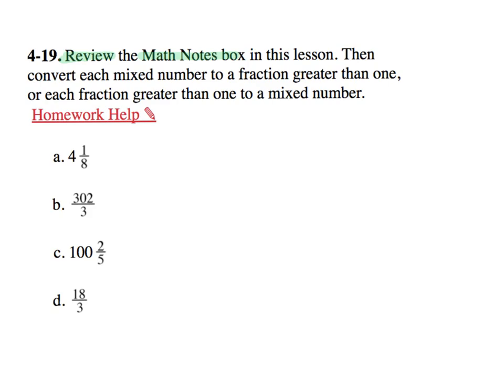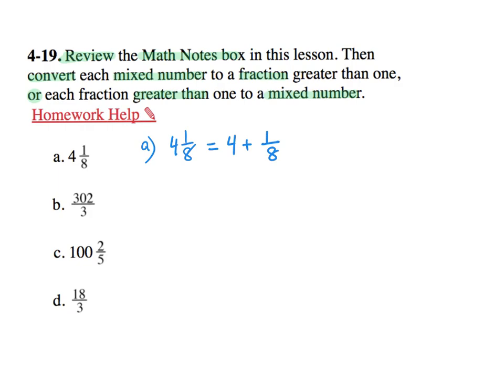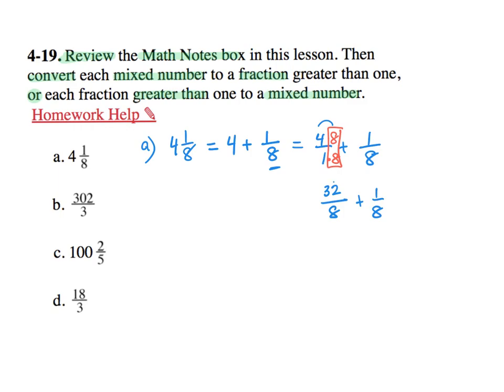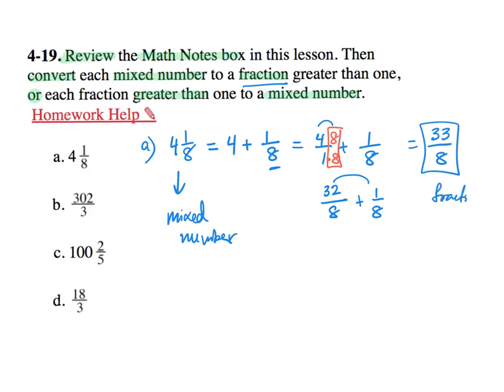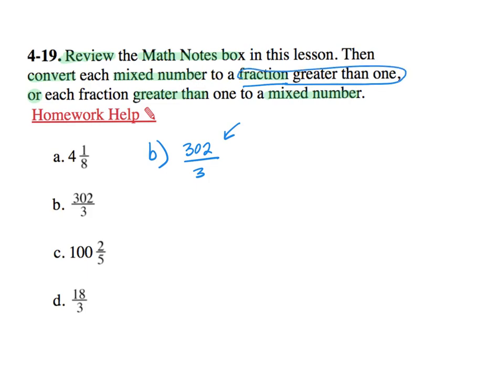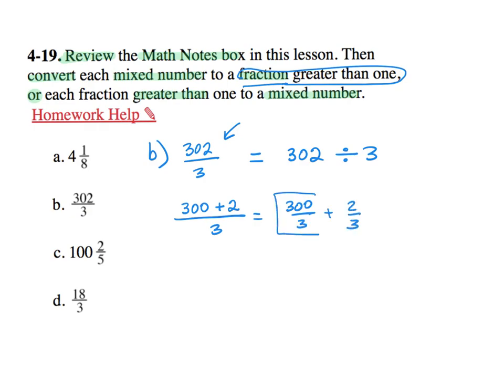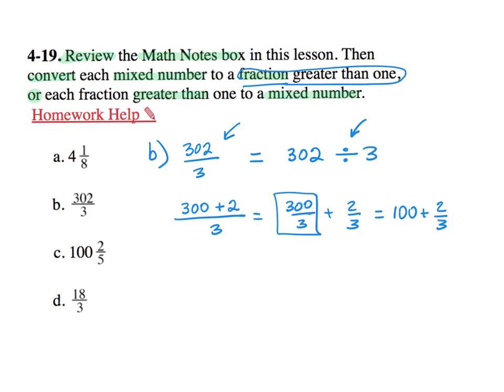4-19 CPM CC1 Converting Fractions to Mixed Numbers